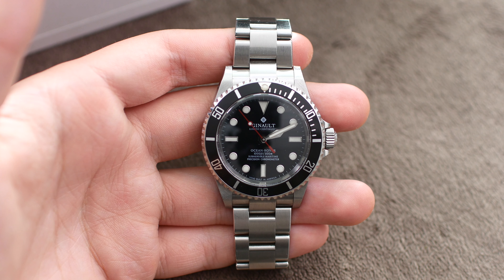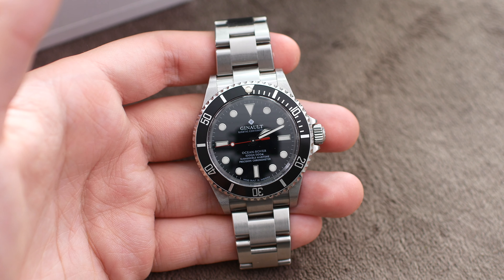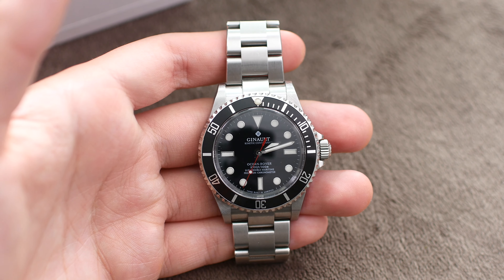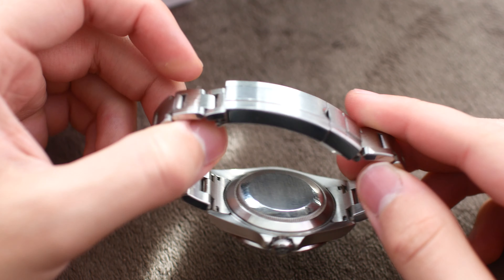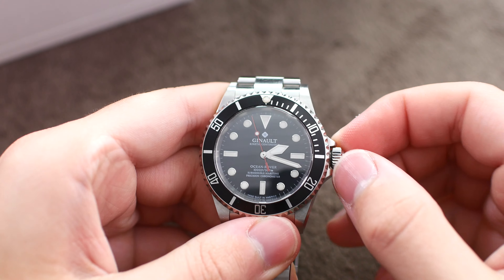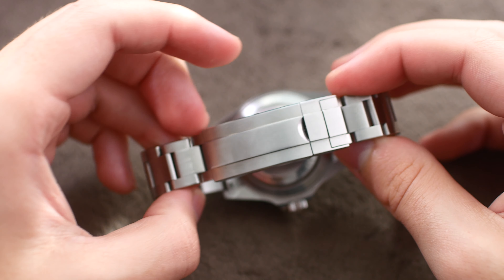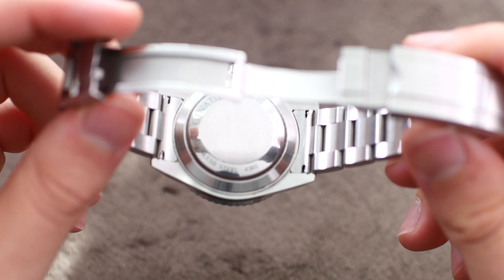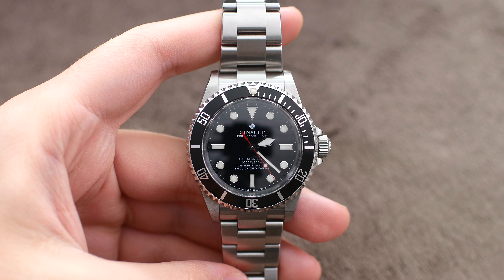Ginault Ocean-Rover Review & Controversies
In today's video we take a closer look at a watch that many people love, and many people love to hate. The Ginault Ocean Rover.

Amazon Store